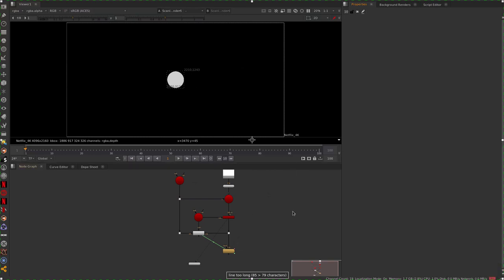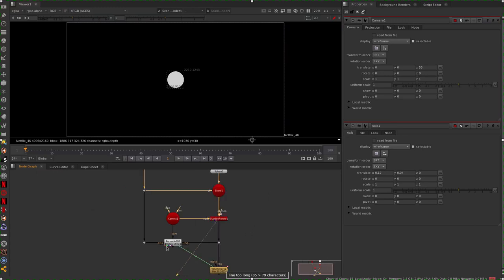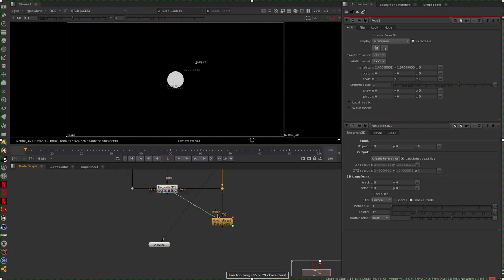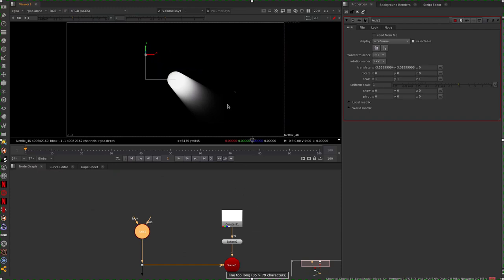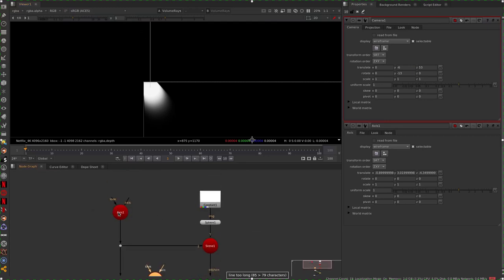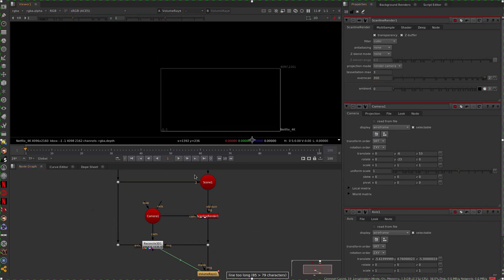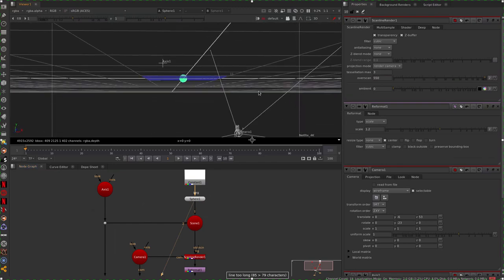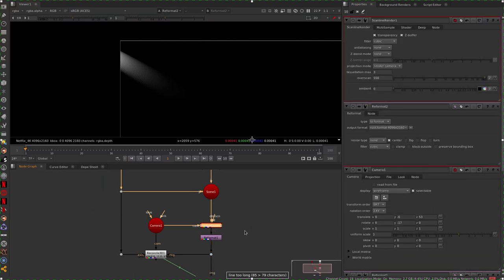faked Volume Light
a very fast trick to create a Volume light